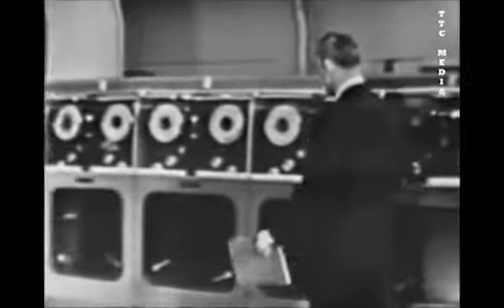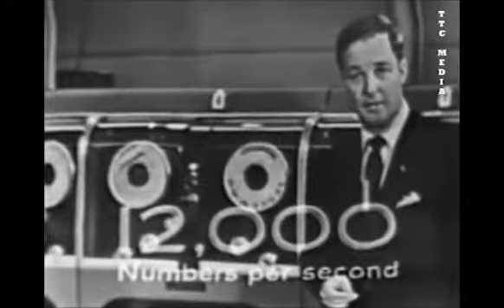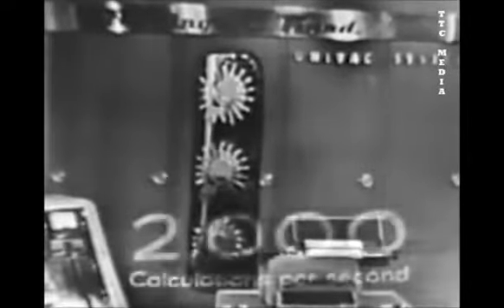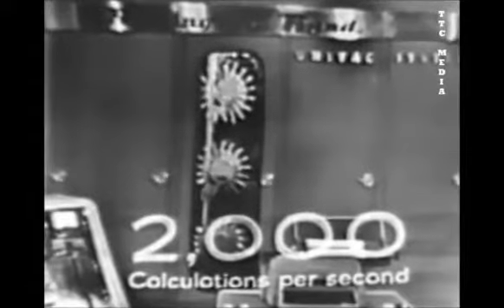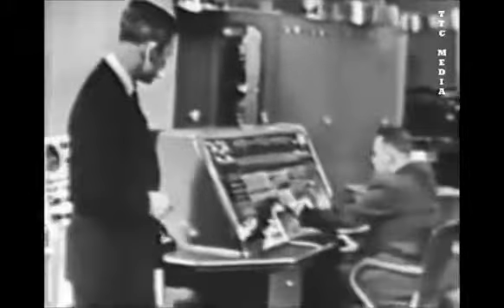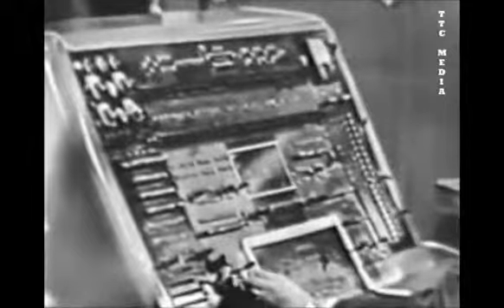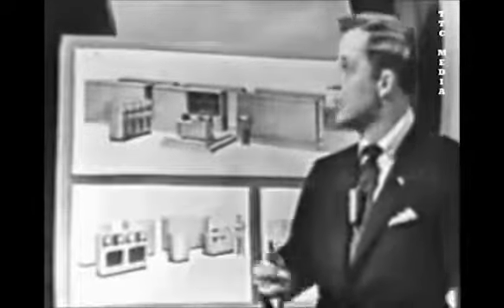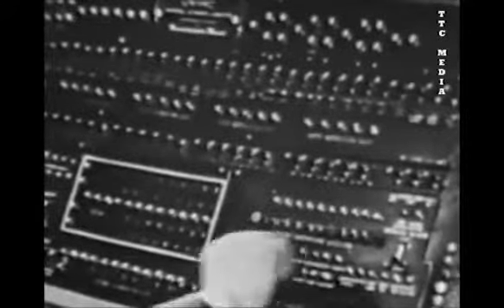1950s Computer Commercial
TTC MEDIA